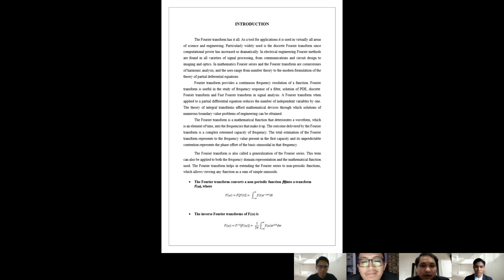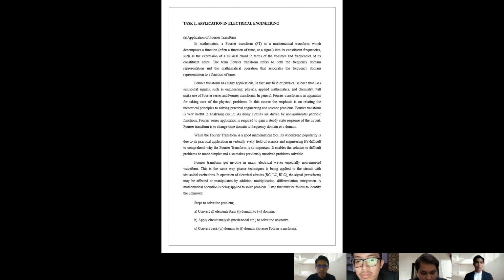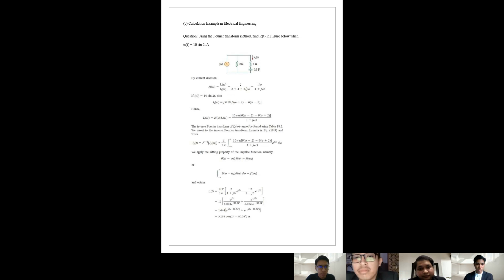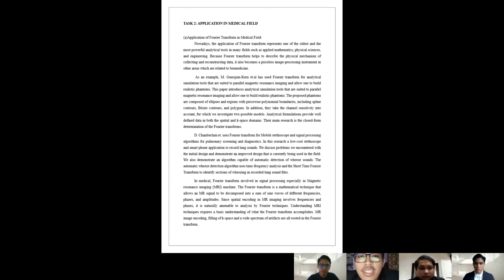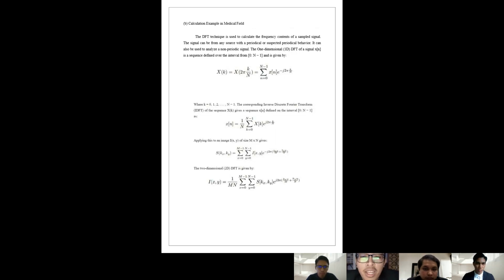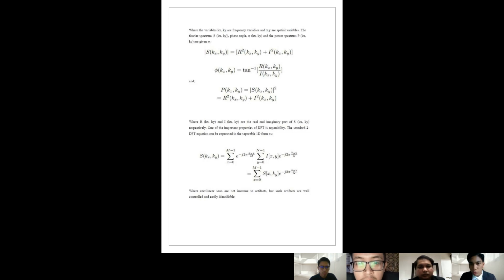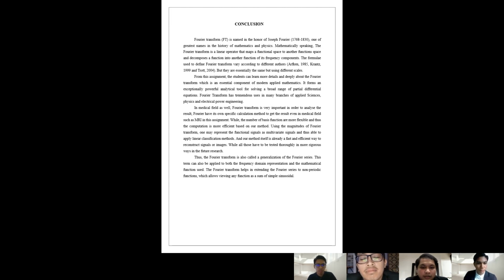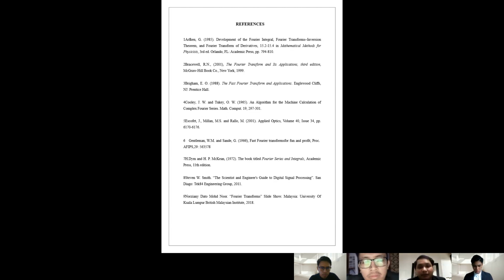NETWORK ANALYSIS (FOURIER TRANSFORM) - ASSIGNMENT PRESENTATION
NETWORK ANALYSIS (FOURIER TRANSFORM) -
ASSIGNMENT PRESENTATION

BY: UNIKL BMI STUDENTS